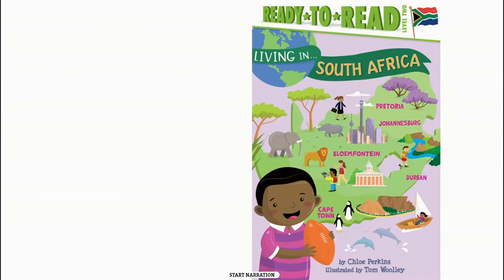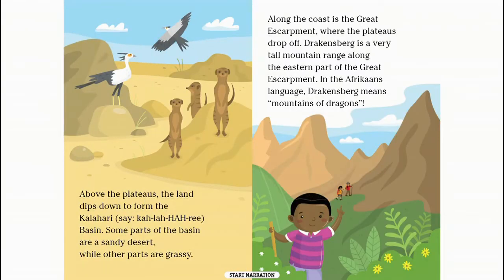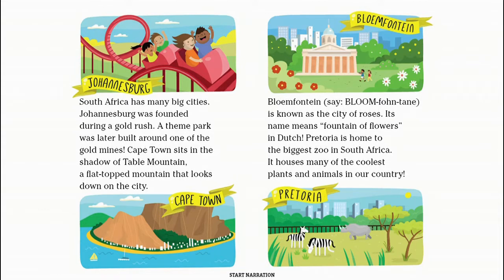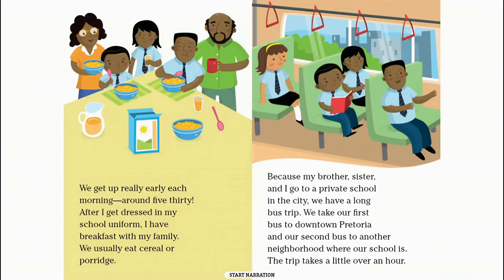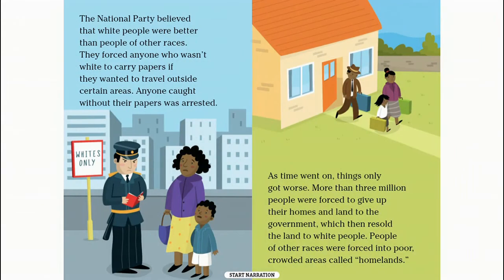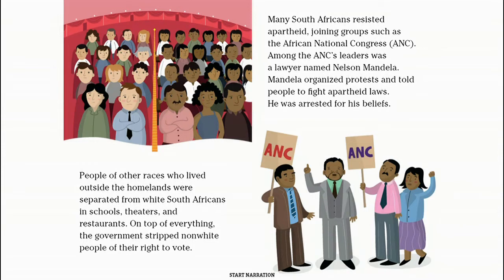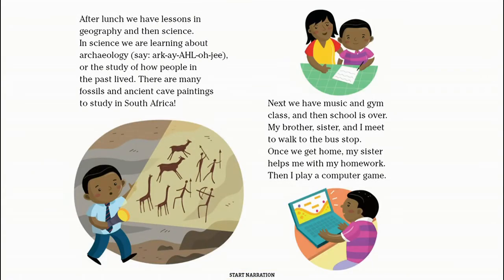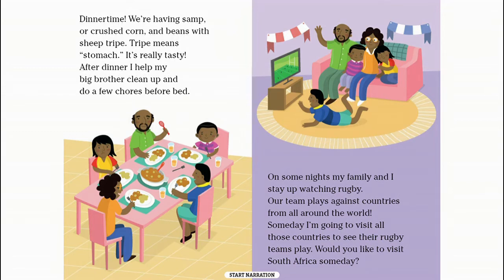South Africa! (Around Our World!)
Mholweni! Let's travel together to South Africa and learn about what it's like for a day in the life of a kiddo! Art craft today. print or draw a flag of South Africa and finger paint with me!